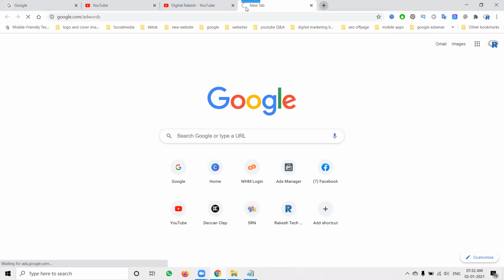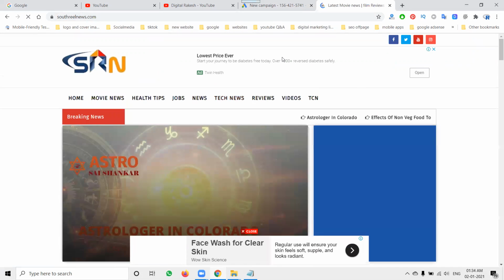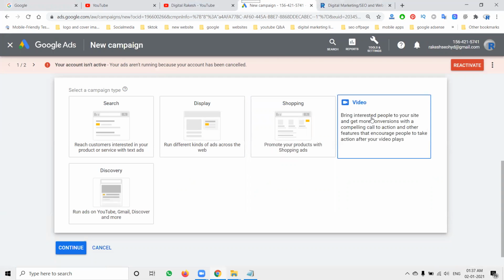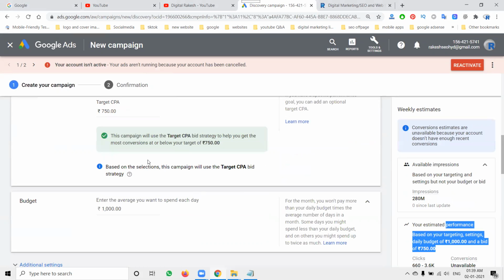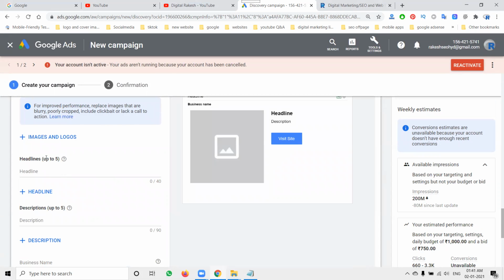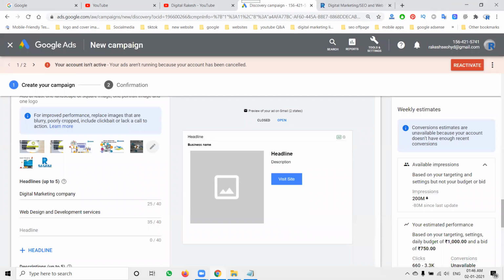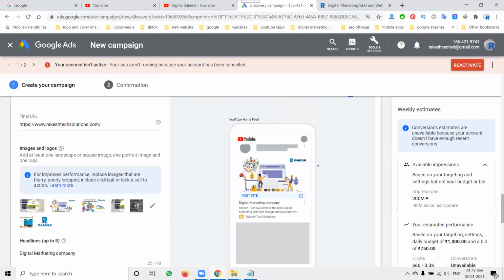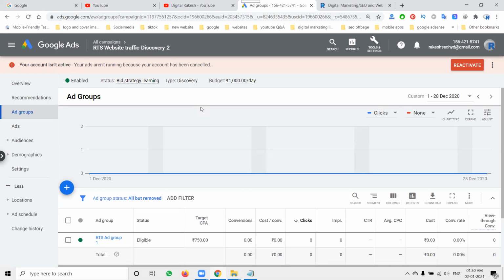Google ads tutorial | How to set goals to create google AdWords ads - Digital rakesh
Google ads tutorial  - How to set goals to create google adwords ads - Get Started with Google Ads: Track Your Goals